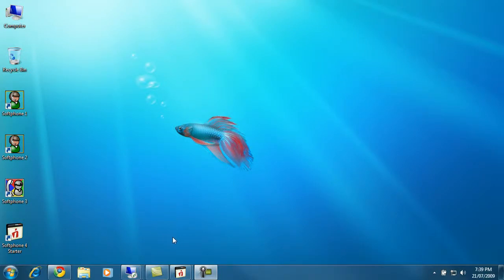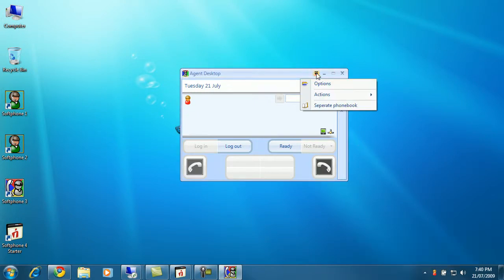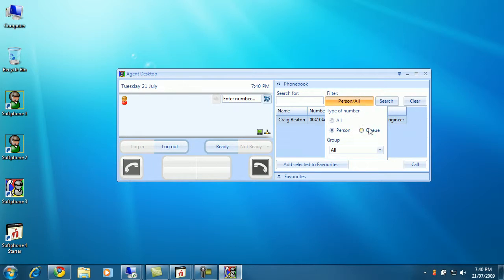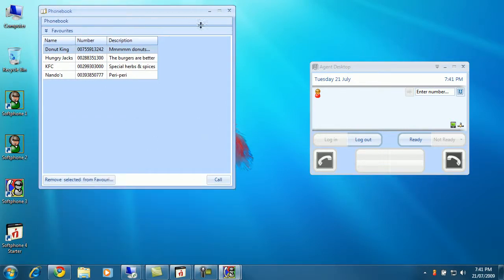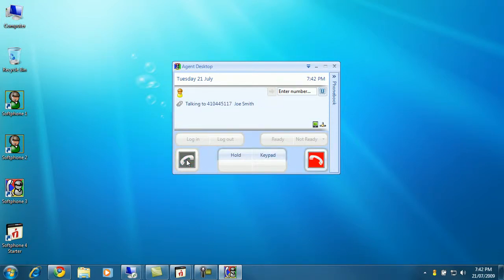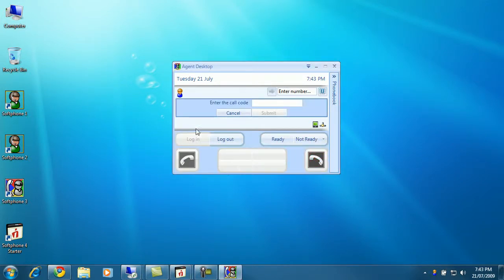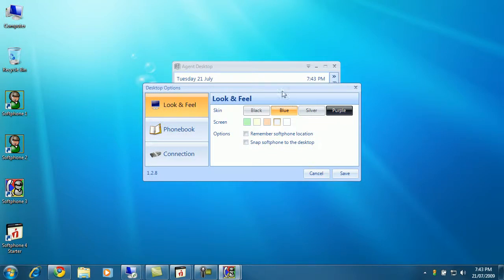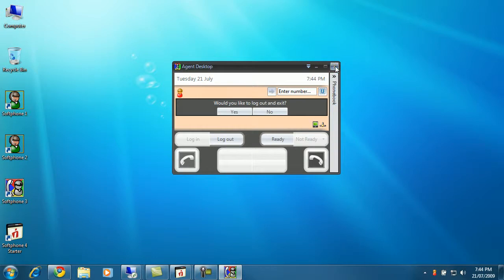Integ Customised Softphone Demonstration, Part 3